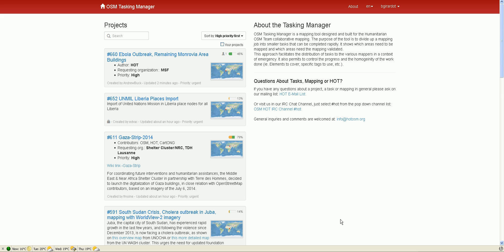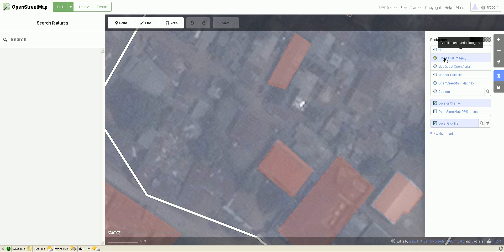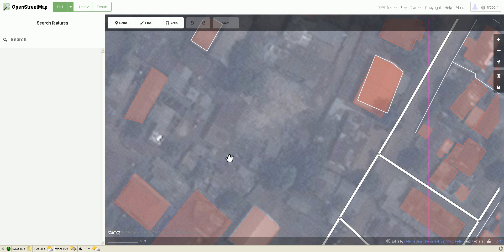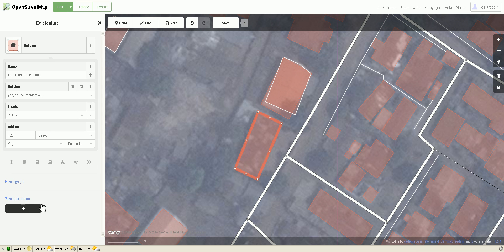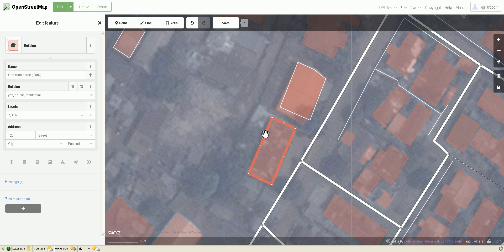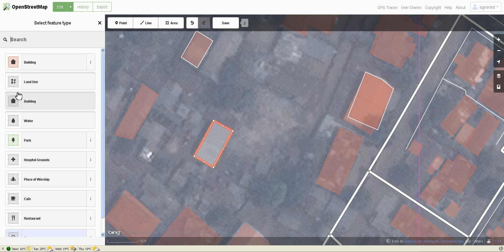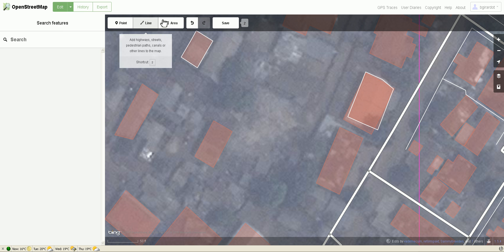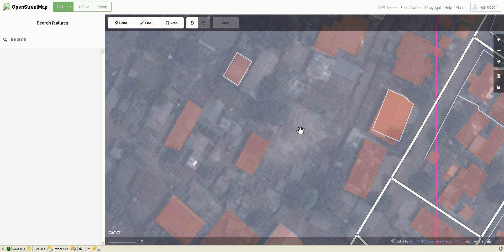Mapping Buildings with iD OSM Editor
We use the iD OpenStreetMap web browser based editor to do some humanitarian mapping in Monrovia, Liberia. We look at some different imagery, map 2 buildings and tag them and then see what to do with an untagged area warning.

These videos are presented to help folks who are doing humanitarian crisis mapping as part of the Humanitarian OpenStreetMap Team, but it is great if anyone else using the iD web editor for OSM finds them of any use.